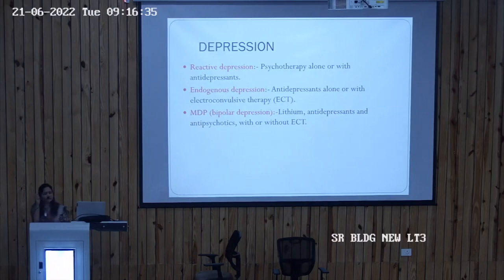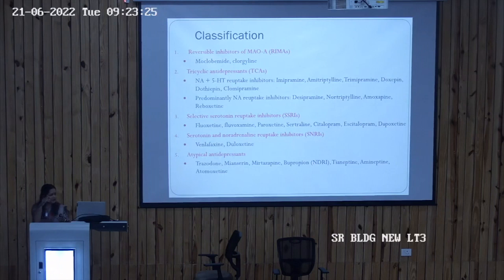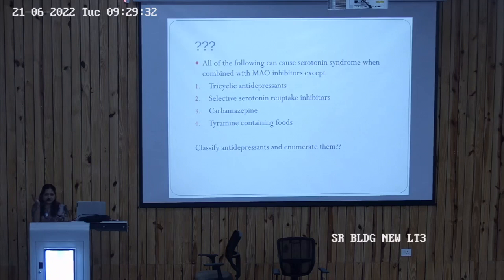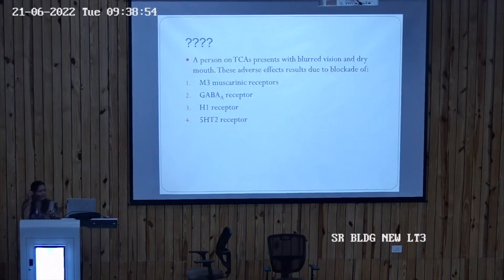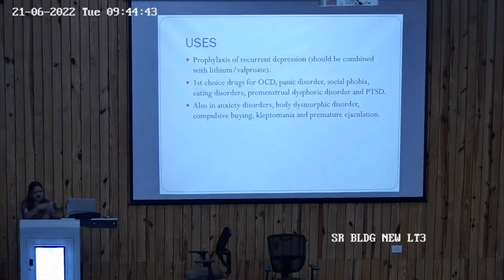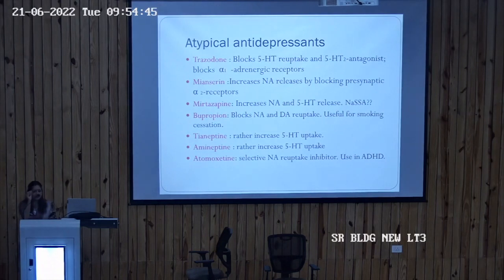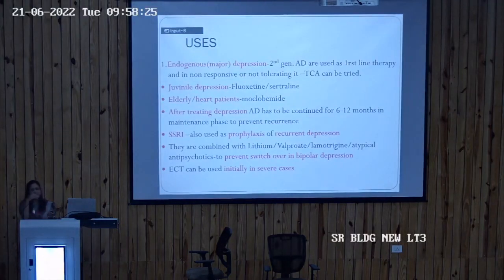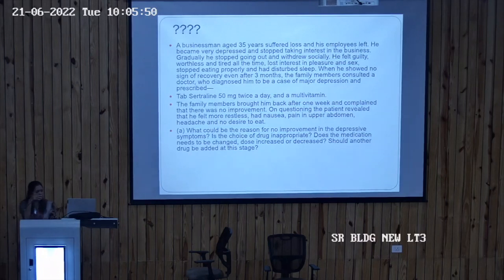Antidepressants Dr. Anusha Vohra